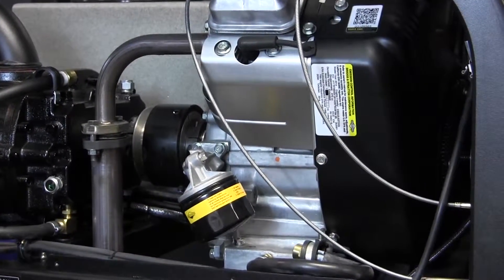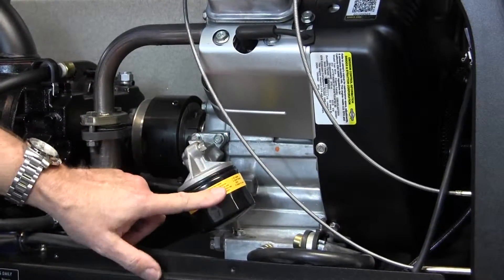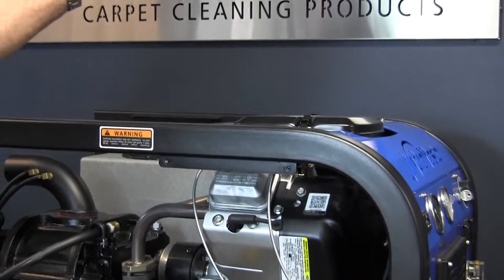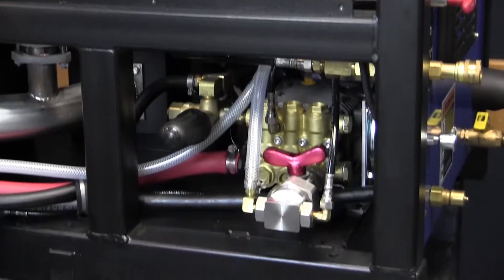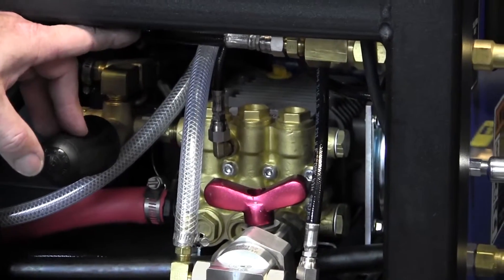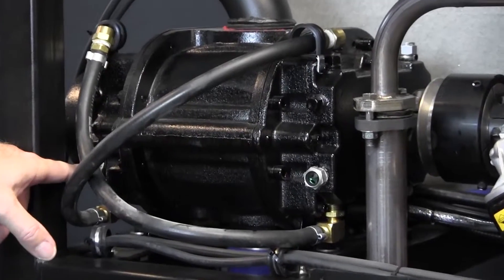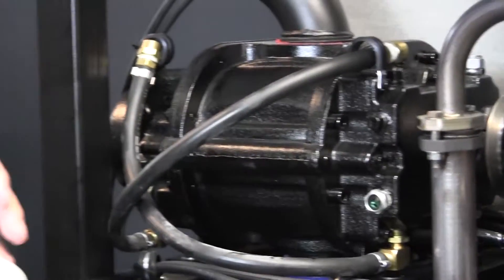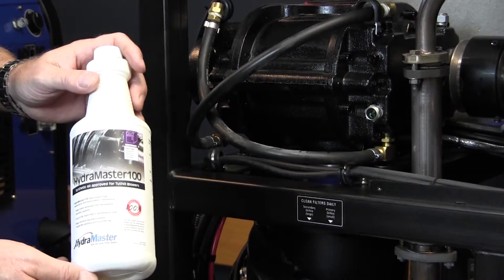Boxxer 318 Series Maintenance Schedules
Boxxer 318 Series
Operation and Maintenance
Daily, Weekly, Monthly and Quarterly Maintenance